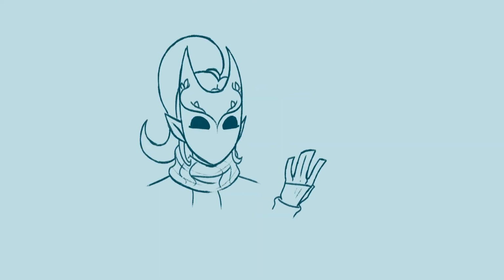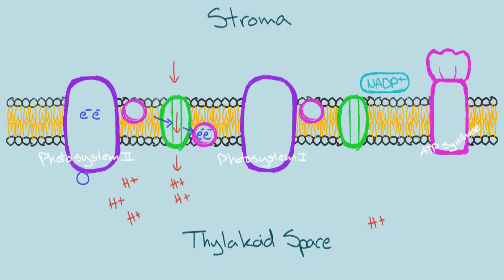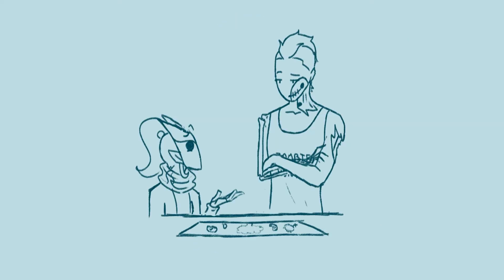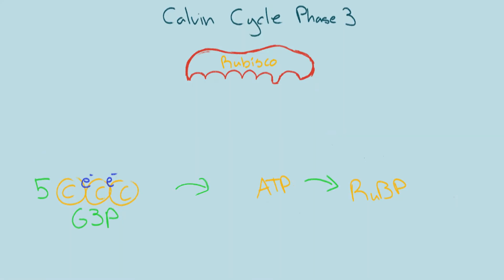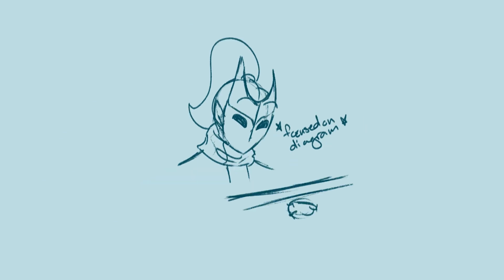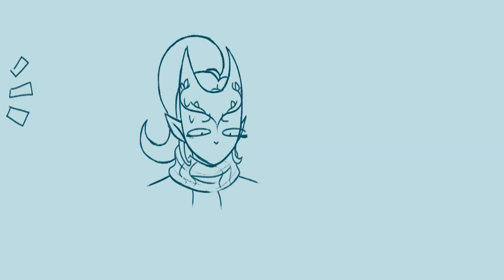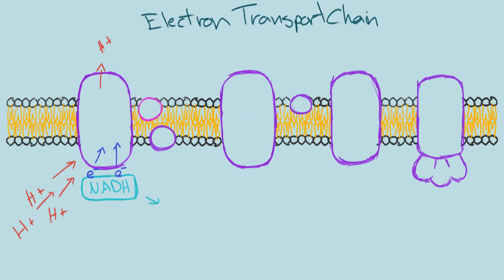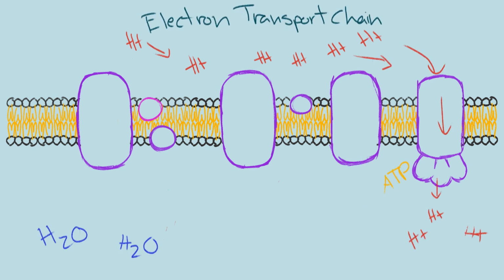Photosynthesis and Cellular Respiration - LHP AP Bio ft. My Teacher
Here is my Left Hand page for AP Bio! Period 4.
This was a miniature project we had to do on a given subject, and here is my take on it!

I got my AP Bio teacher to dub parts of it EEEEEE! THANK YOU SO MUCH FOR CONTRIBUTING TO MY PROJECT!! :D *can't say names, because, internet*
I am dubbing myself, and my teacher is dubbing HIS character Etem.

*I try to upload my videos on Sundays. *

(if you know me or my teachers IRL please don't comment using out IRL names and IRL locations thank you!)

None